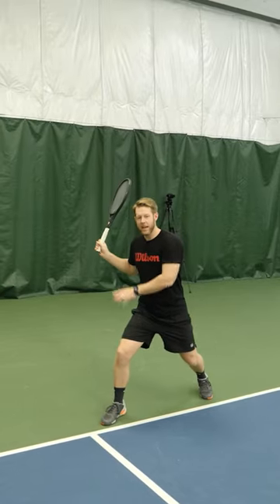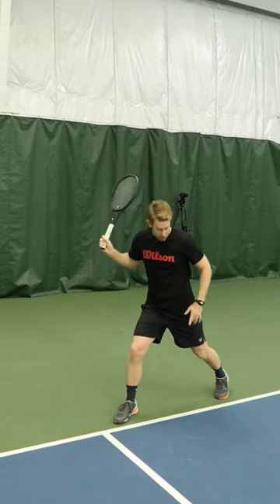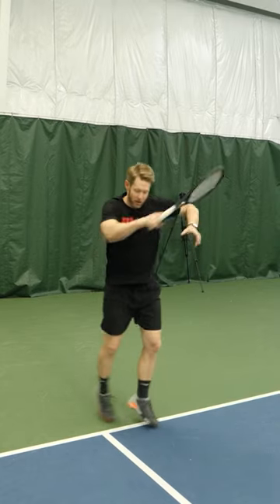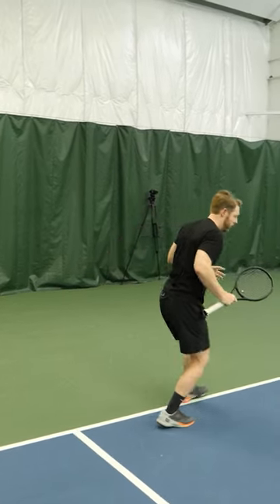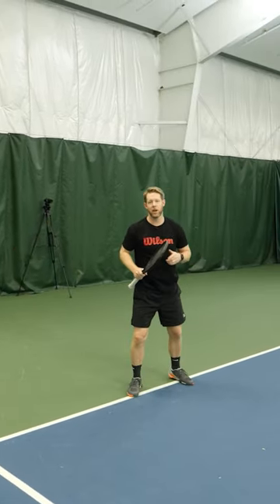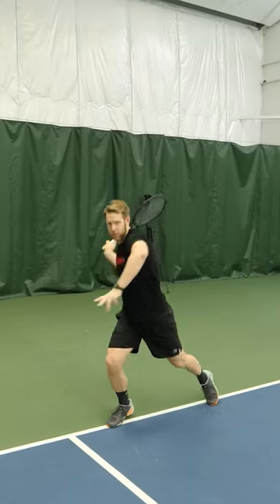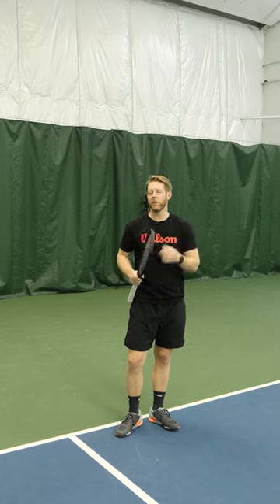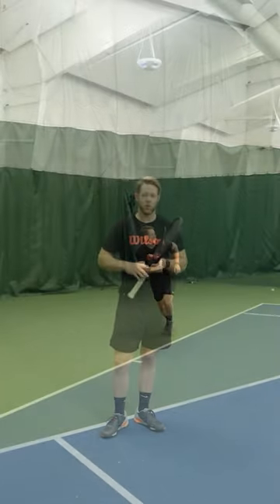Ready to turn defense into offense? This footwork pattern will help turn running forehands into 🚀.